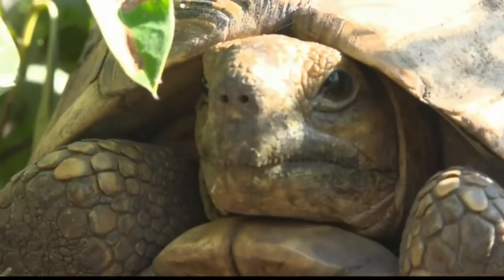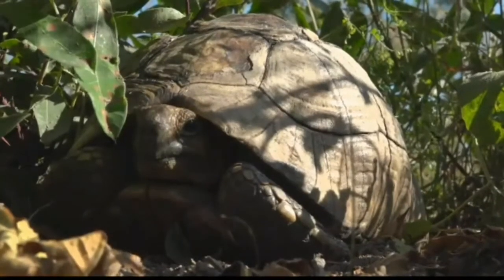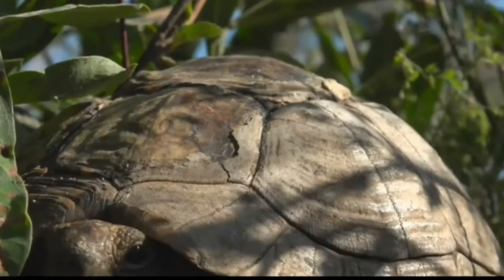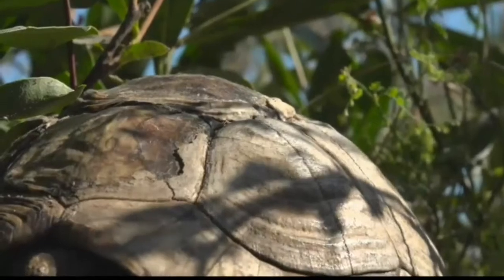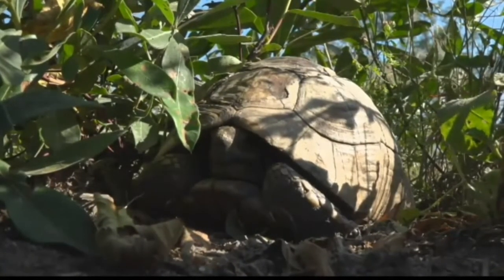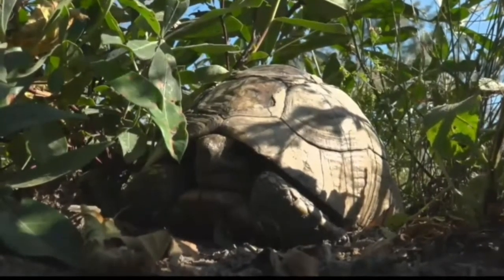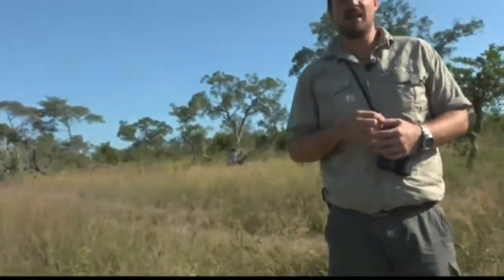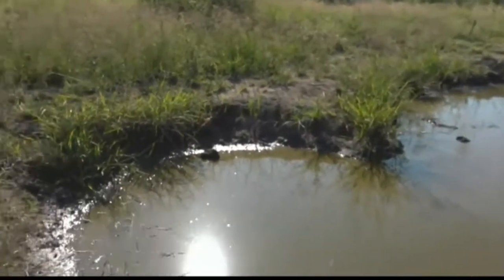April 01, 2017- Leopard Tortoise named Beyonce has survived a fire